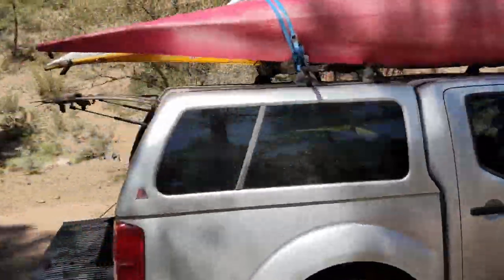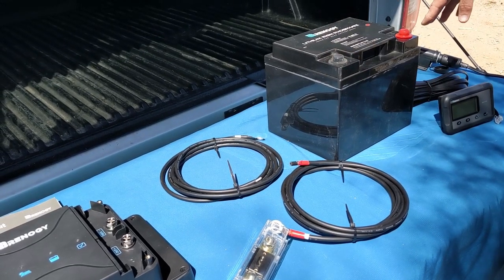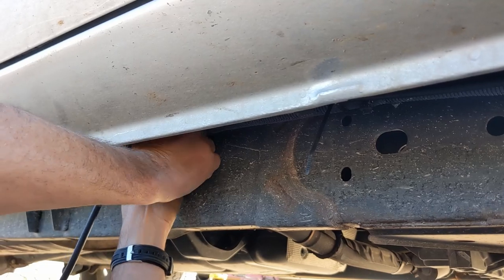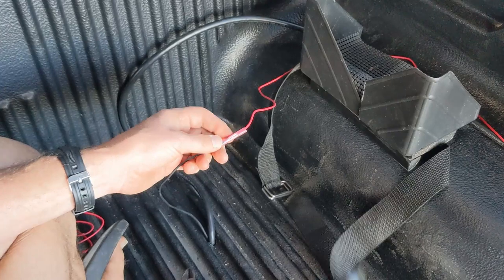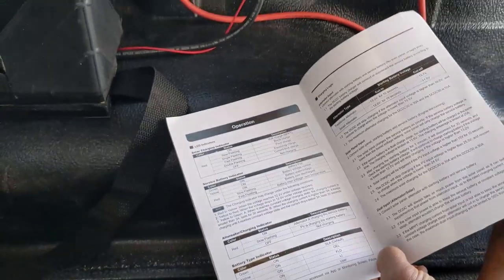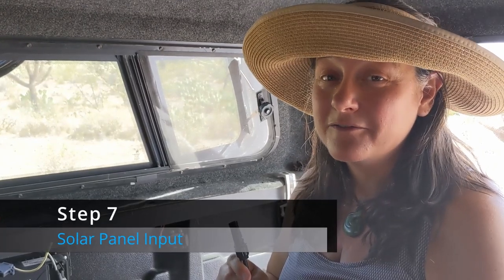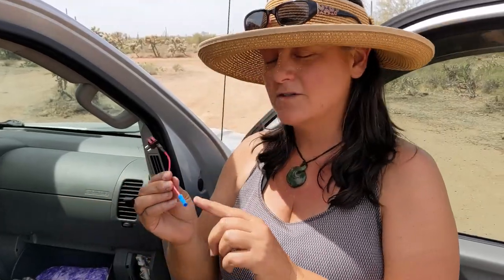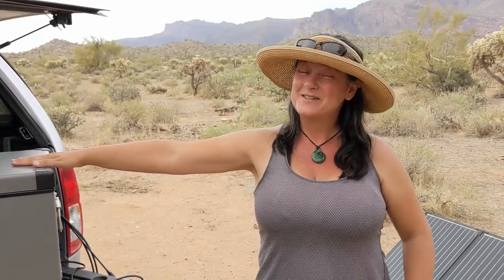Maximize Boondocking Power with a Renogy Dual Input DC to DC Battery Charger & LFP Battery Install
Welcome back to another Renogy solar component installation video from Freedom in a Can!  This time, we're working on our own truck / trailer rig to make a significant upgrade to our food storage system by adding a 12V ICECO fridge / freezer.  After over 8.5 years on the road, we are no longer relying on a standard cooler and ice bag to keep our food fresh.  The technology (and the price) finally caught up with our space and budgetary constraints.

In this video we'll cover (overall parts list below):
1. How to take advantage of both solar power as well as your vehicle's engine (via starting battery) to reduce charging times on your RV's service battery through the Renogy 30A Dual Input DC to DC Battery Charger.
2.  How we use the Dual Input Charger to power a new ICECO 12V Refrigerator/Freezer located in the covered bed of our towing vehicle.
3. Our step-by-step installation of the Dual Input Charger, 50AH LiFePo Battery, RMS Monitor & VL45 ICECO Cooler on our 2015 Nissan Frontier (Crew Cab) which tows our 15-foot vintage "canned ham" Sportcraft travel trailer, which has been our full-time home since 2012.

Parts List:
1. 30A Dual Input DC to DC Battery Charger (or 50A Dual Input Charger for more charging power if appropriate for your battery
3. 8' 10 AWG Tray Cables
4.  2 x 40A ANL Fuses with housing
5. 4 x 10AWG Battery Fuse Cables
6. Monitoring Screen for DC to DC Charger

We installed:  VL45  - Single Zone Fridge Freezer

Brief Overview:
Powering a 12V cooler simply by plugging into your vehicle's utility port might work for a weekend getaway.  If you have dreams of going "full-time," even for a few weeks, you will want a more consistent power source that won't tax your vehicle's alternator.

While hooked up to a deep cycle battery, the cooler can more reliably keep your food fresh, and your drinks cold.  The Dual Input DC to DC Battery Charger is the perfect option for anyone looking to go solar as well as take advantage of the vehicle's engine.  With the charger integrated into this system, it acts like a pump to electronically boost the voltage (pressure) and amperage (flow) coming from the starting battery to provide a more effective charge to the service battery, and greatly reduce charging time.

Because the Dual Input DC to DC Charger takes a solar input, it replaces the need for an additional charge controller in your solar powered system.  The MPPT technology offers greater efficiency as well as reducing charging time.  The 30A version can receive a maximum of a 15A charging current from the starting battery, in addition to 15A from the solar panel array.  The 50A version is also available for larger set-ups.  If you are trying to decide between a standard or dual input DC to DC charger, as well as how to size it appropriately for your system, the charts in this article will walk you through it

This is the perfect device for anyone interested in putting solar panels in your van, RV, motorhome, or trailer!  Check out our product review video, taken 2 months later, of how things are working for us!

Other parts available at any auto parts / hardware store:
1. 15A Inline Fuse (2)
2. 4AWG, 8AWG, 10AWG, 16AWG Ring Terminals and Butt Connectors
3. 16' (length is specific to your tow vehicle) 4AWG Supply Cable
4. 16' (length specific to your tow vehicle) 8AWG Ground Cable

Note: For any installation that requires a lot of turning and bending of the wire along the underside of the vehicle, we recommend using "welding wire" which is much more flexible than standard AWG, offers more strands per gauge, and minimizes voltage loss of longer runs.  It's a bit more expensive per foot, but worth it in the long run.

This video is intended to help users plan, organize, calculate, and install a personal DIY solar powered electrical system.  We, Shari & Hutch (Freedom in a Can, LLC), are neither professional electricians nor solar installers; we are educators who have learned to install our own system and to empower others to do the same.  If you have questions, reach out in the comments section and we'll get back to you.

If you need further assistance beyond our advice, consult a solar professional or certified electrician.  Electricity is dangerous, so do your homework, take it one step at a time, and good luck!